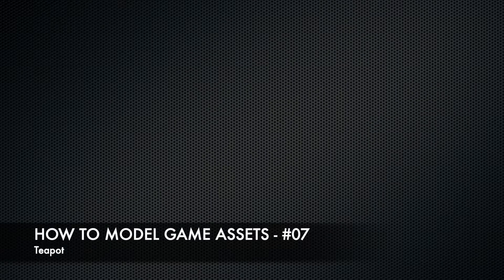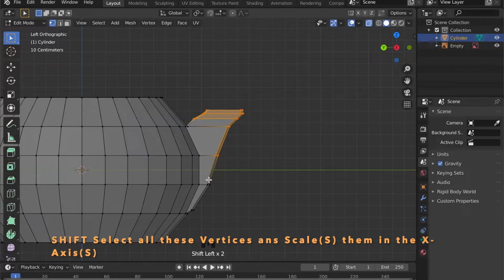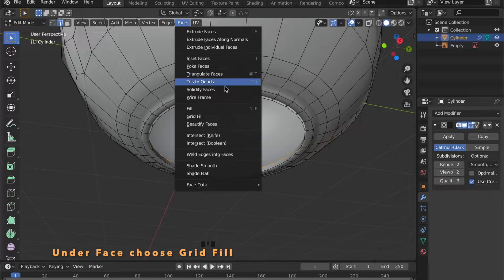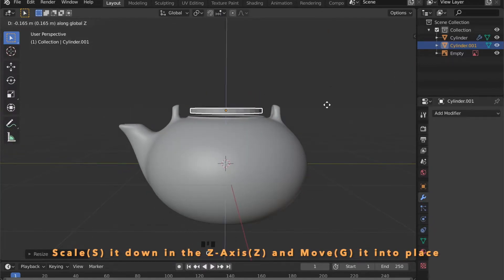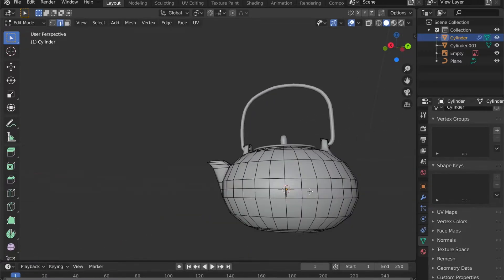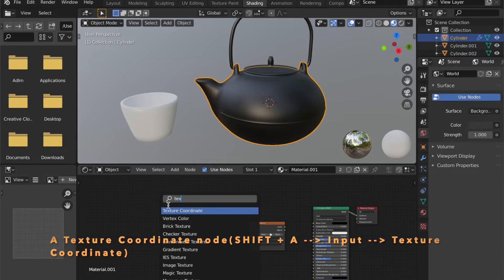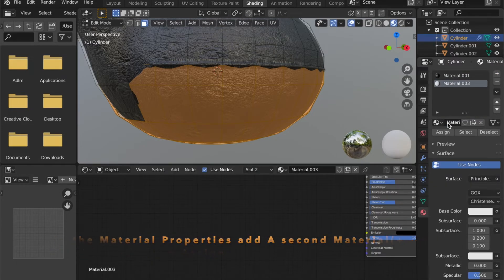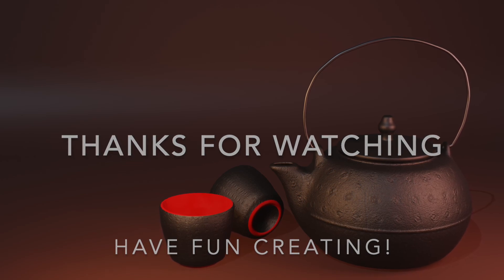Teapot - Blender 3D Tutorial - How to model Game Assets #07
The seventh part of this series comes in form of a Teapot!
It has a low poly count but looks realistic.
So let's open Blender and start creating!